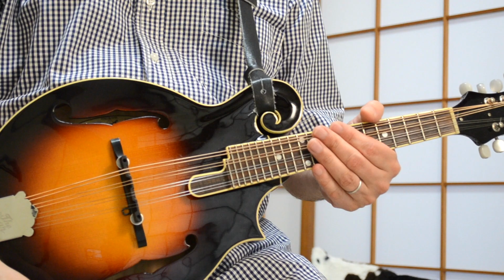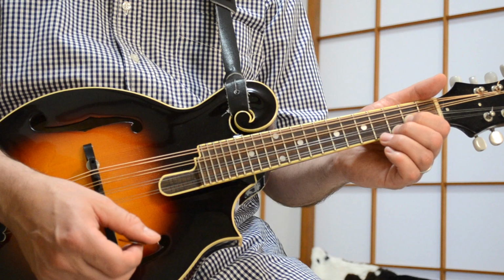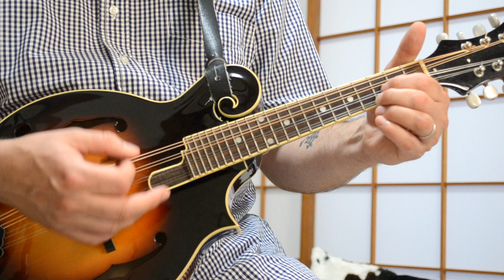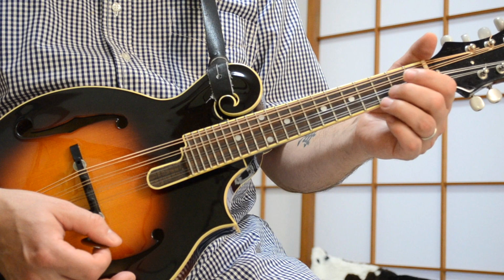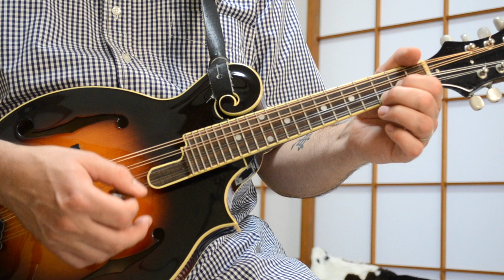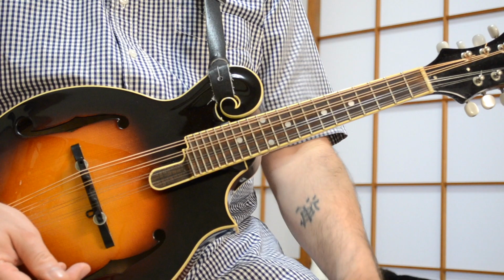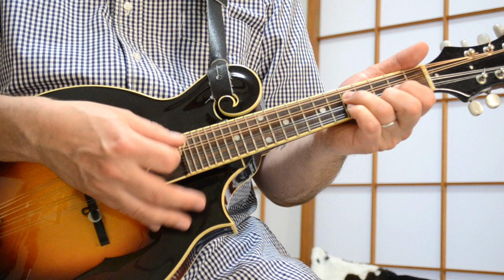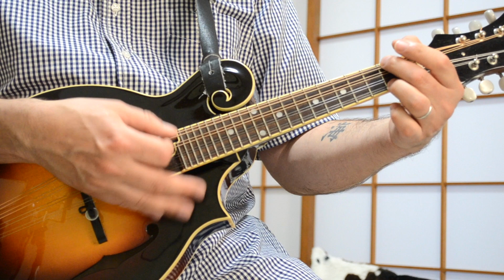Free Fallin' (Tom Petty) - Mandolin Lesson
Tom Petty was one of my favourite singer-songwriters and this is one his best tunes. Really simple and great to play on the mandolin. One note: I play it in a different key from the original. ⚡️Mandolin TAB for this song and many others on this channel can be found

Robert Fedyna
Carl Ise
Sue Campbell
Mark Woodland
Sally D
Elaine Hurst
Alan Michael Owen
Eric Christianson
Shannon M.
Doug Bissell
Aaron Brinkley
Jeffrey Cassady
Kevin R. Stevens
Keith Wilson
Matt Schmitt
Kevin Kostrzewa
guido
Michael Marsh
Dean Alley
Paul Tucker
Cheyney Rushing
Chris Decker
Mark Stafford
Jo Morris
Matthew Callahan
Gene McDonald
Bob Finley
Shuto29
Adam Farlow
Larry Cain
TJ Cutlass
Cb34159
Robert Walters
Craig Tolliver
Rob Potter
Bill Nies
Sandy Petracca
JT
Chris Page
Todd Gossett
Tom Conran
May Fly Diva
Diana Whitney
Davide Limosa
Kimberly Brook
Mike Triemert
A.J.
Josh Hardy
Adam
Claudia Wittig
Ken Kuzenski
Dan Chisum
Marcus Newman
Dani Canning
Keith Childers
Chris Hoe
Stephen Kottmeier
Jim A
Justin McDonald
Johnny Roach
Daniel Minus
Peter Stephens
Theodor Strollo Gordon
Elaine Hurst
Cillard
Tom
Jack Wood
Holly Hale
Elena WR
Bo Johnson
Jack H
Charles Mills
Hiroshi Yoneda
Hightower Brian
Timothy Eroh
Paul Dove
Diana Hooverman
Cedes Buck
Adam Campbell
Christian Hayon
Troy Smith
Bronwyn Sinclair
Dave McCrostie
Robbie
Janet
Joseph Thomas
Mathias Roos
Steve Dixon
Paul Moores
J.D. Hunt
John Lear Konold
Erin Ferruzzi
Mike Murphey
Mel the Magpie
James Holcomb
John Warren
Miguel Goodpasture
Tim Evans
David Ciancio
Lily Simon
Jim Stratigos
Kiely Jadwisiak
Jess Mabis
Sean Marshall
Frances Holmes
Kraig Bowden
Manginokaren
Christian Chardoul
Daniel Fenton
Lobro4
Donald Hart
Llowry550
Shawn Wilfong
Kristin Rowley
Kirk Lemieux
Neil
Samuel Raymond
Martha Brown
Todd Barnes
Christopher Himes
Pastor Kirk
Stephen Feely
Oleksy WW